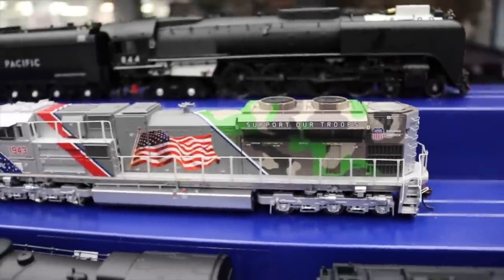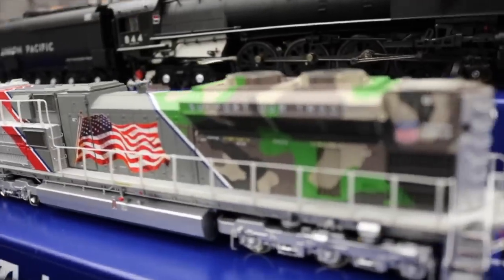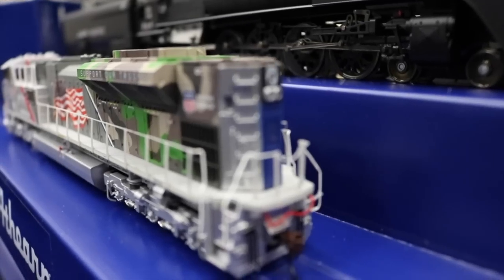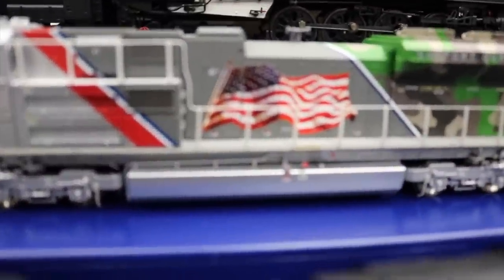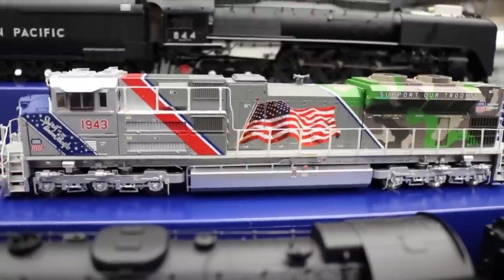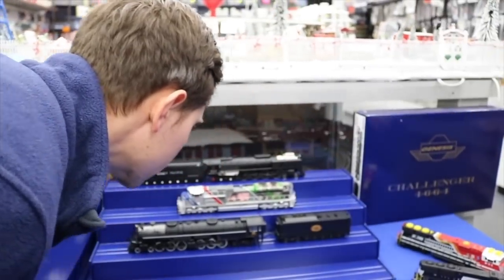Athearn Genesis HO SD70ACe UP/Spirit of UP #1943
Detailed Information
SPIRIT OF UNION PACIFIC FEATURES:

    Brand new UP heritage locomotive 1st time offered
    removable PTC antenna array roof secured w/ magnets
    Nose mount headlight and ditchlights now LED
    Late handrails

THE MONIKER

A Boeing B-17 was christened the Spirit of the Union Pacific in 1943, recognizing employees who funded it through war bond contributions. The Spirit of the Union Pacific was assigned to the 571st Bomber Squadron and shot down on its fifth mission during a raid on enemy installations in Münster, Germany.

THE LOCOMOTIVE

Union Pacific’s Locomotive No. 1943, The Spirit, is the 16th commemorative locomotive introduced in the 155-year-old company’s history. The Spirit honors the United States’ armed forces and the men and women filling their ranks. Created in collaboration with Union Pacific veterans, the locomotive illustrates the railroad’s connection to the thousands of veterans who helped build America through the centuries.
HONORING THE ARMED FORCES
Every detail in The Spirit’s trade dress incorporates a piece of each U.S. armed forces branch.

The Spirit’s front is symbolic of Air Force Silver, and the blue stripe is a reflection of the former Strategic Air Command’s “nose sash.” The lettering inside the sash is the original hand-drawn font used on the B-17. It is followed by the Coast Guard’s “Racing Stripe” and the Navy’s Battleship Gray, which frames Union Pacific’s traditional American flag. The military camouflageis a nod to the Army and Marines.

As the train passes by, the final message on the tail is dedicated to U.S. prisoners of war and those missing in action, featuring the POW/MIA symbol and its motto, “You Are Not Forgotten.”
SD70ACe AND SD70M-2 SPECIFIC FEATURES:

    New for the SD70ACe and SD70M-2, LED lighting
    Correctly-sized operating ditch lights
    Snowplow
    Front and rear trainline air hose with silver tips
    Multiple unit (MU) hoses with silver tips
    Coupler cut bars
    Train line air hoses
    Flat or tapered front and rear anticlimbers
    Safety tread on the walkways
    Nose or cab mounted headlight
    Standard or isolated cab
    Windshield wipers
    Tinted side windows
    Mirrors
    Detailed and painted cab interior with control stand, display screens, detailed crew seats and optional grade crossing camera
    Airchime K5LLA horn with square or "tube" style mounting bracket
    Large antenna dome
    Small GPS antenna dome
    Inverter box with original X-panels, X-panels with retrofitted louvers, factory louvers, late EMD large intake or retrofit large intake
    See-through radiator fans
    Etched dynamic brake grille and screen with appropriate grid detail underneath
    Dynamic brake louver variations per prototype
    Chicago Blower brand air blower visible behind the see-through grilles at the rear of the locomotive
    Early or late hand brake housing and wheel
    Early or Late Sander Brackets
    Factory installed wire grab irons
    Jacking pads per prototype
    Plumbing alongside the frame appropriate to the specific railroad and purchase order
    Fuel tanks with single or dual fuel fillers
    HTCR or HTSC trucks per prototype
    Non-sound QuickPlug™ equipped with NEM 21-pin DCC plug

    McHenry scale knuckle spring couplers
    Minimum radius: 18"
    Recommended radius: 22"

SOUND EQUPPED MODELS ALSO FEATURE:

    Onboard DCC decoder with SoundTraxx Tsunami2 sound
    Sound units operate in both DC and DCC
    Full DCC functions available when operated in DCC mode
    Engine, horn, and bell sounds work in DC
    All functions NMRA compatible in DCC mode
    Slow speed control
    Program a multiple unit (MU) lashup with lead unit only horn, bell, and lights
    Many functions can be altered via Configuration Value (CV) changes
    CV chart included in the box

PROTOTYPE SPECIFIC INFORMATION:

In order to meet stricter diesel locomotive emissions standards imposed by EPA Tier II regulations, EMD modified the SD70MAC to create the SD70ACe and SD70M-2. Each model is powered by a 16-cylinder, 4300-horsepower diesel engine. On the SD70M-2, the prime mover drives an alternator and produces AC current that is rectified to DC current, which powers the traction motors. On the SD70ACe, the DC current is then "chopped" back into AC to power the traction motors.

Much of the external design is based on the SD90 series locomotives. Similar features include the full height nose door and rectangular windshields, the large flared radiators with two fans, and the positioning of the dynamic brake equipment at the rear of the long hood.